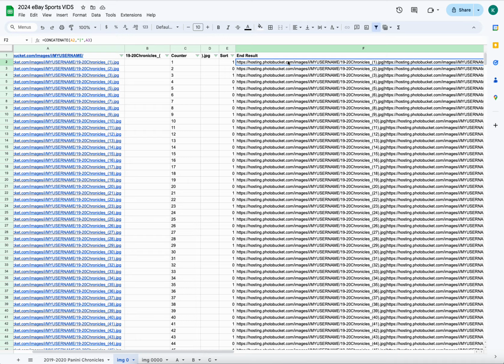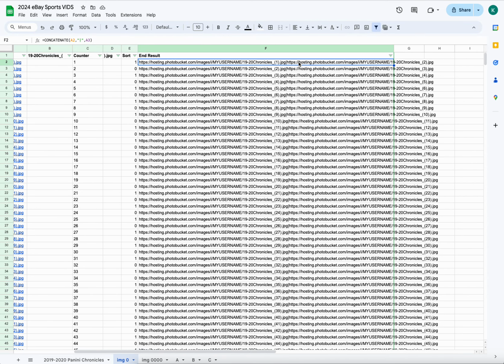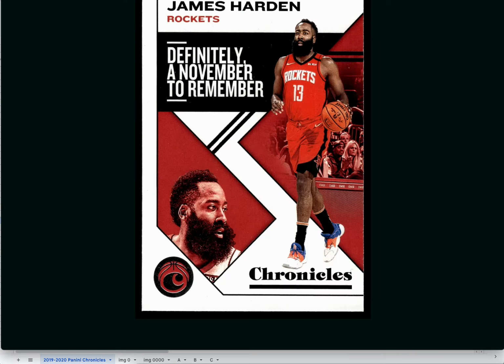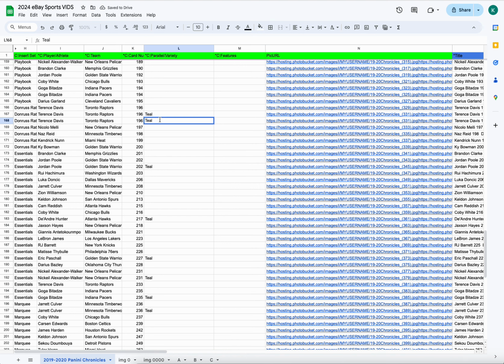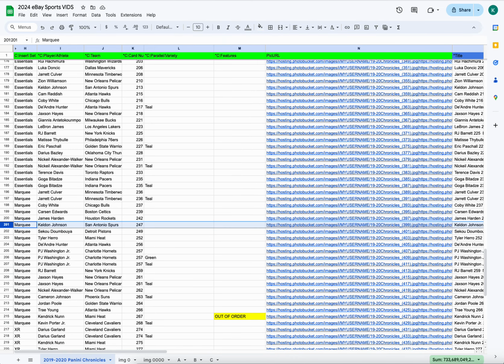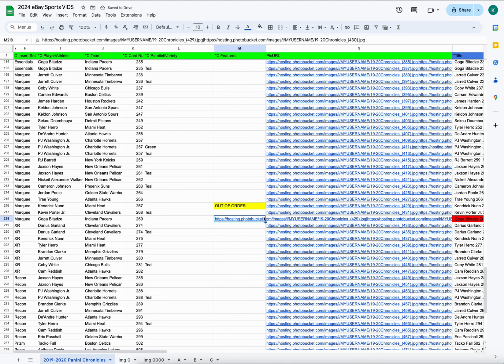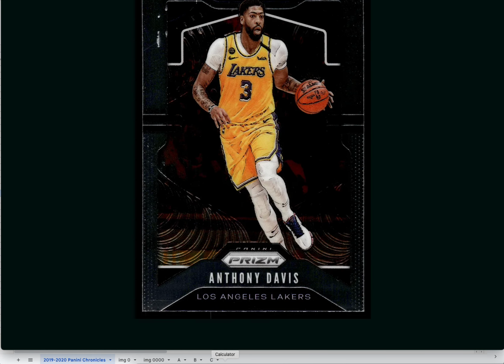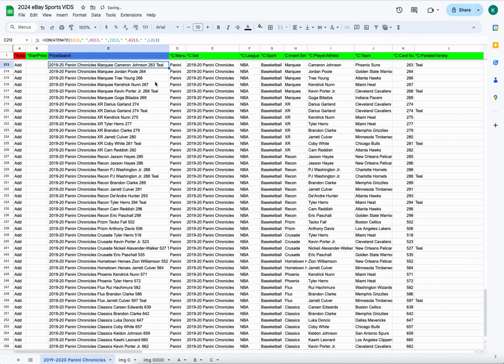eBay tips: Picture validation and fixes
This video takes us through finalizing the picture links.  Once links are generated it is easy to find any errors in the list.  Correcting the errors is detailed her